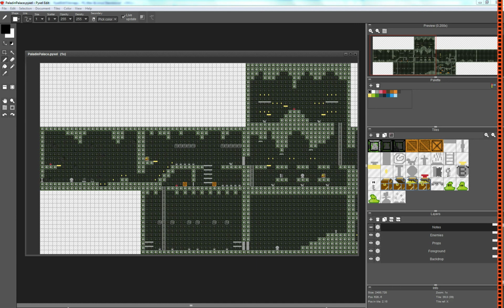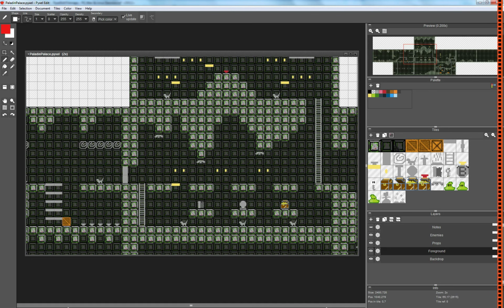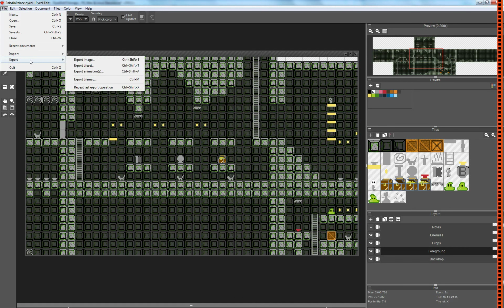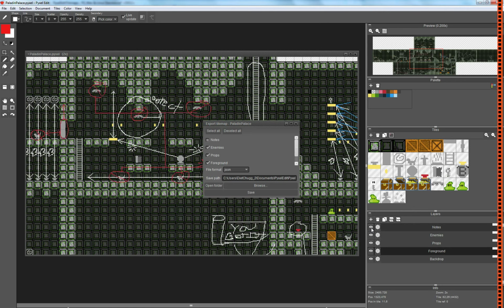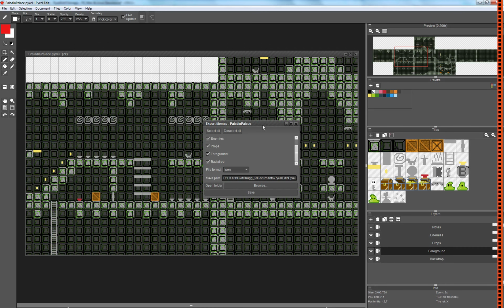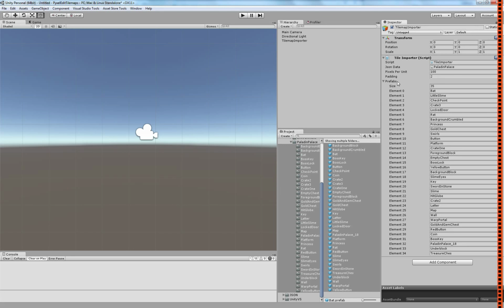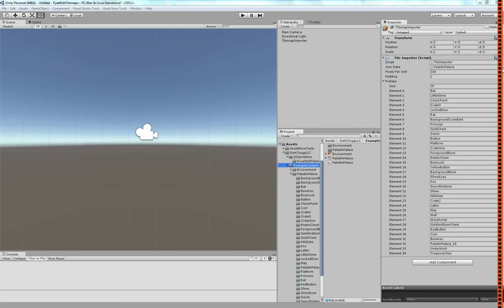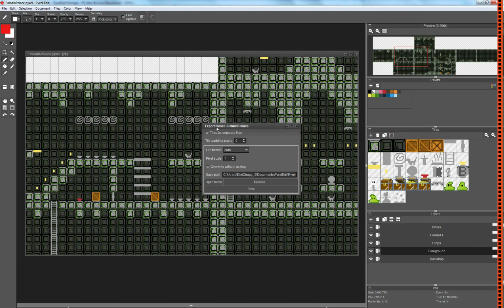Pyxel Edit Tilemap Importer for Untiy P1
This is the first video of the tilemap importer.